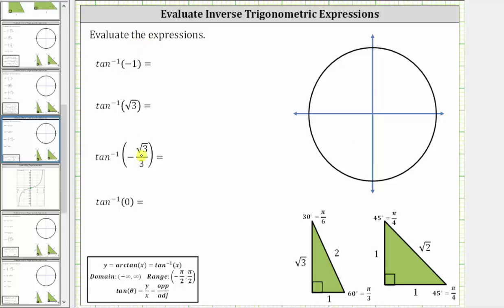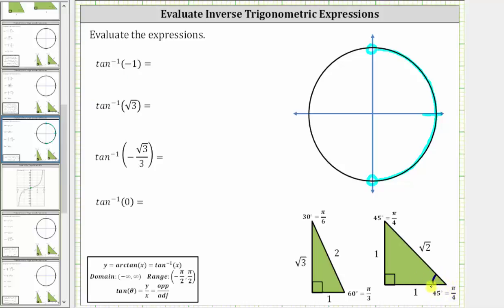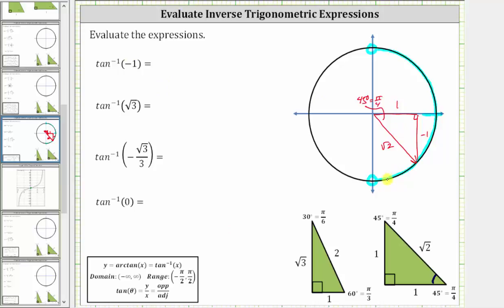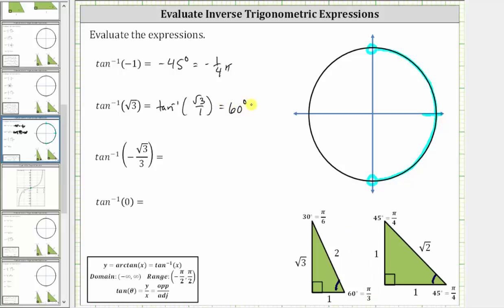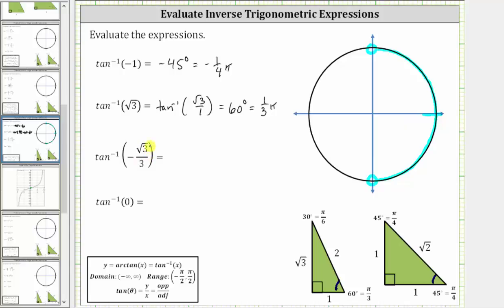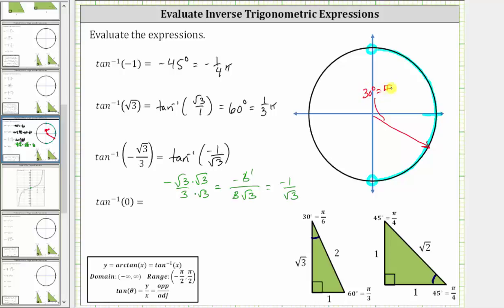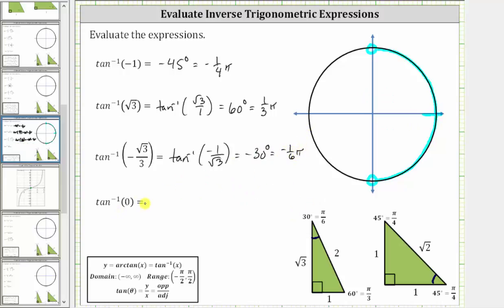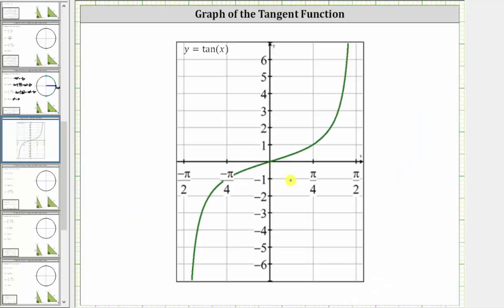Evaluate Inverse Tangent Expressions Using the Reference Triangles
This video explains how to use the reference triangles to evaluate inverse trigonometric expressions.